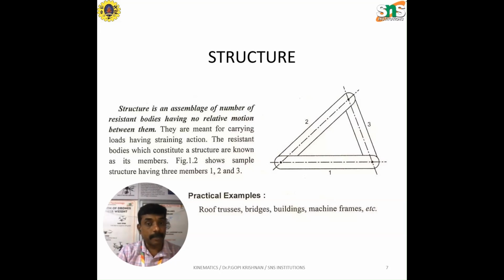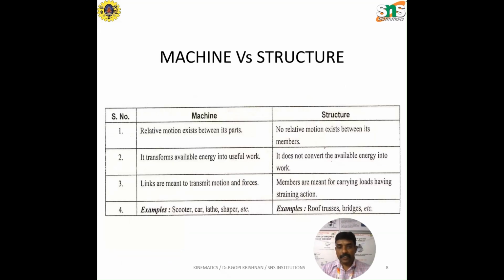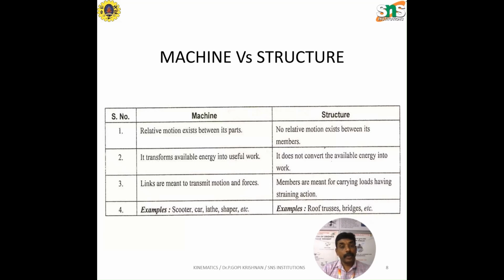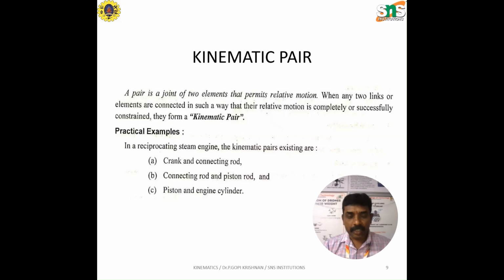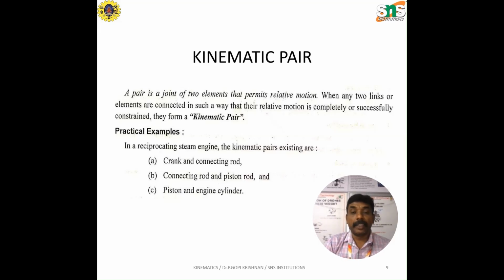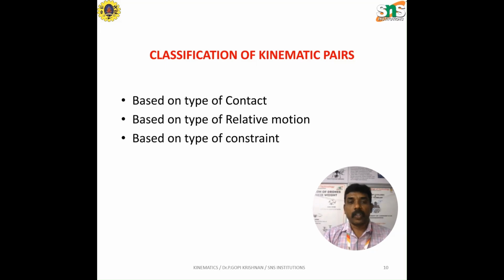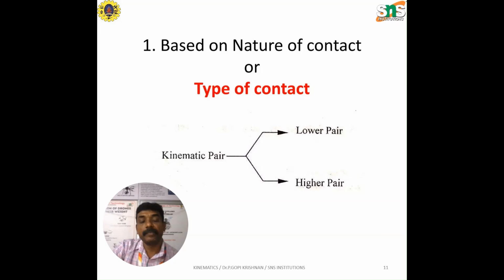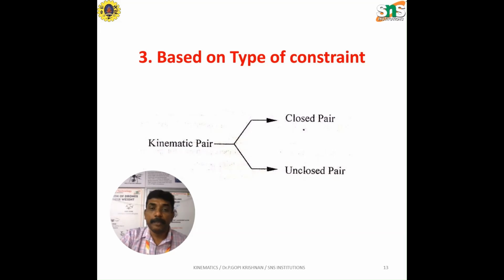Fundamentals of Kinematics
Decode the Core of Mechanical Motion!
In this video, we explore the fundamentals of kinematics and how they influence machine design and analysis. From relative motion to velocity and acceleration diagrams, we break down the tools and concepts that engineers use to study how components in a mechanism interact.

Get practical insights into:

Kinematic diagrams and models

Velocity analysis using graphical methods

Acceleration in link mechanisms

Application of kinematic analysis in real-world machinery

This video bridges the gap between theory and application, preparing you for both academic success and hands-on engineering tasks.
⚙️ Let’s bring motion to life—one concept at a time!